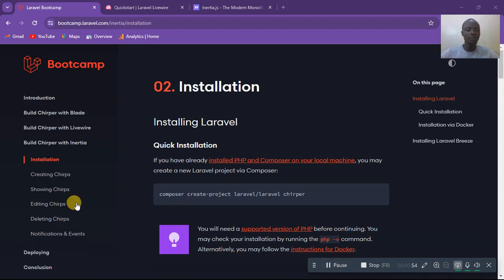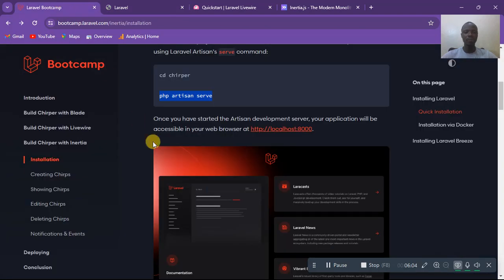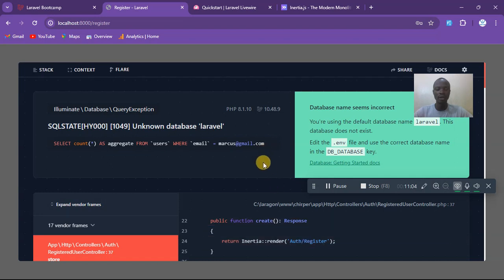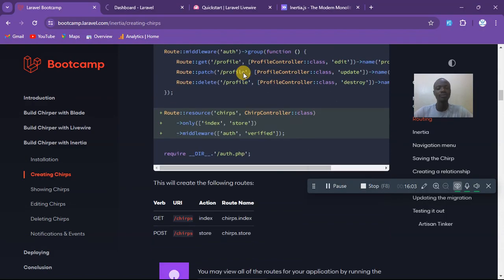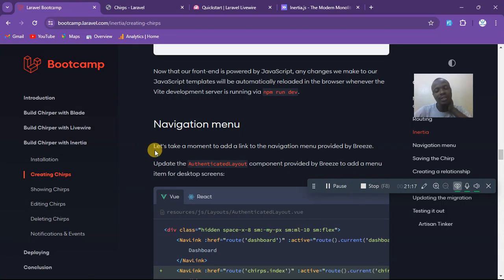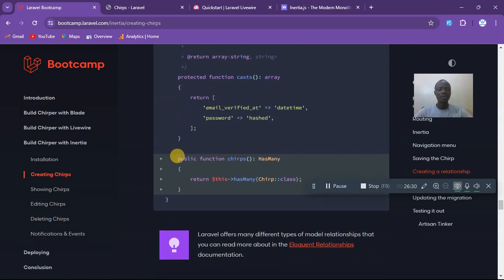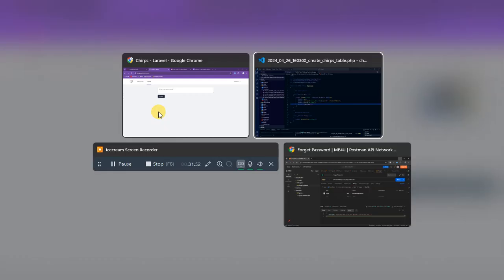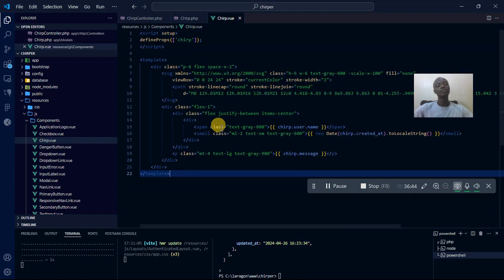Laravel + Livewire + Inertia Part 1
Our mission is to build on the efficiency and joy of building web apps with Laravel and push it to the max. Any part of web development that can be made easier, we have tried or are planning to do.